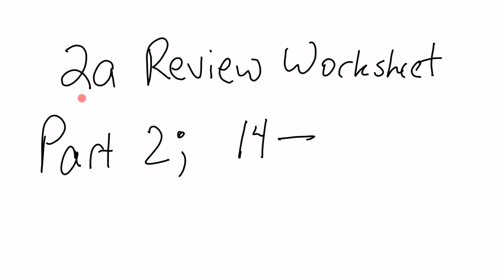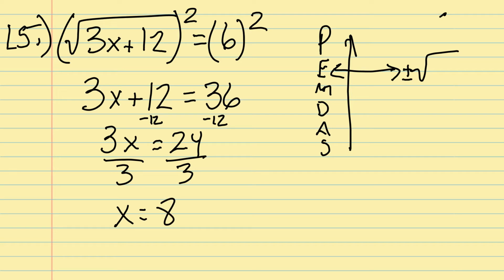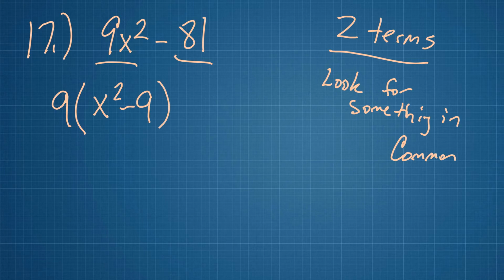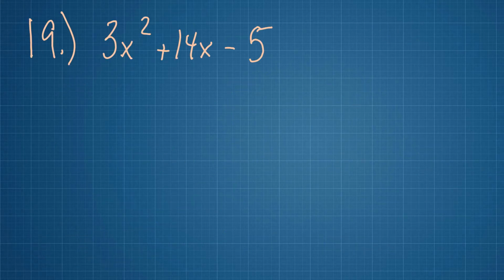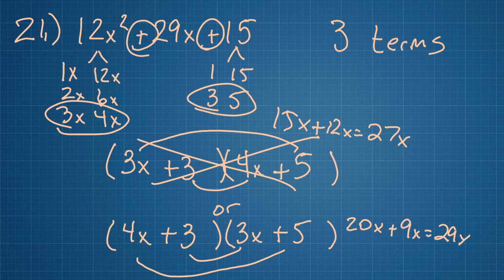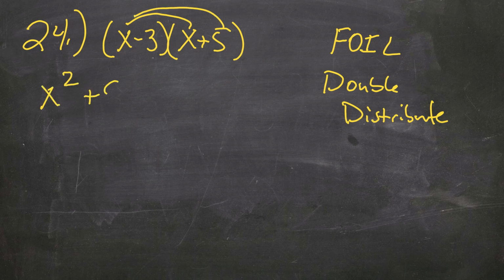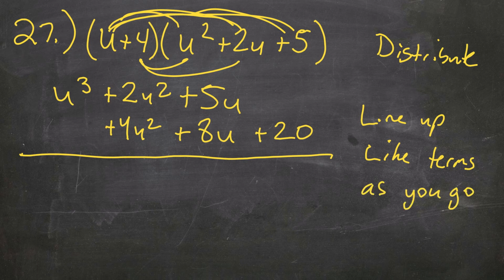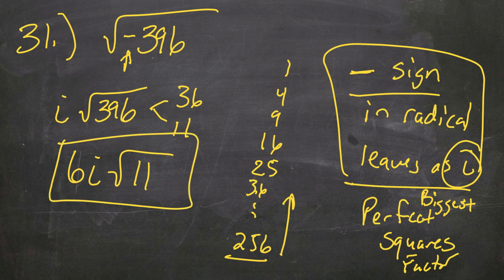2a review worksheet part 2; 14-31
2a review worksheet part  2; 14-31
This recording was created using Lensoo Create App.